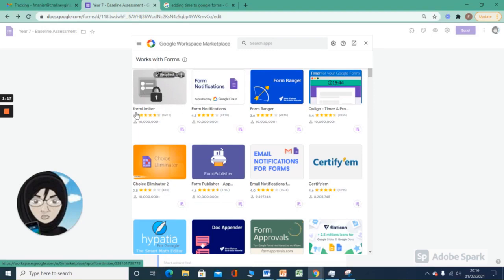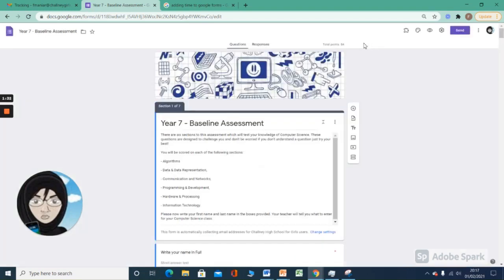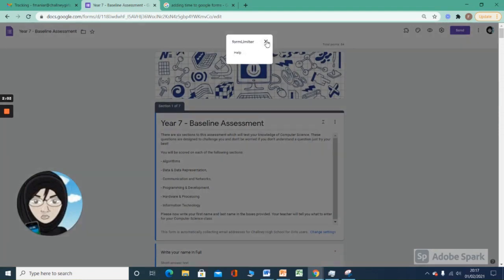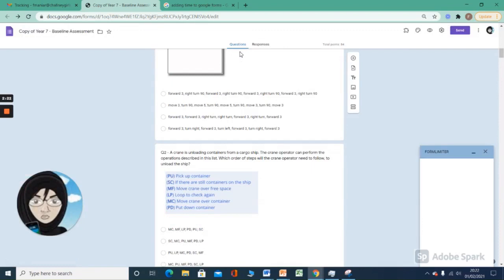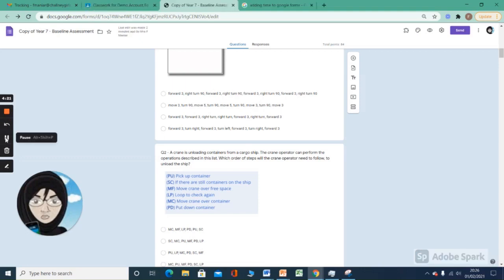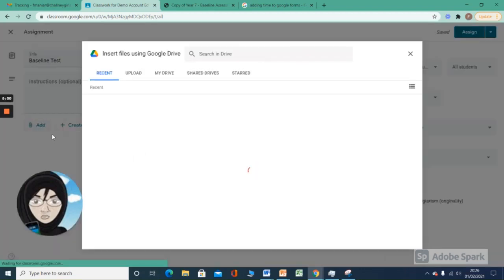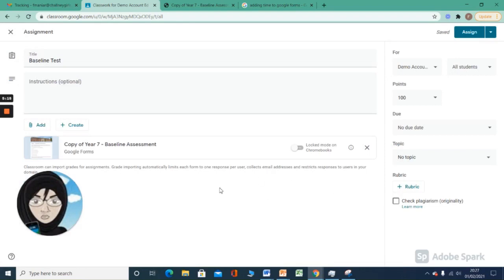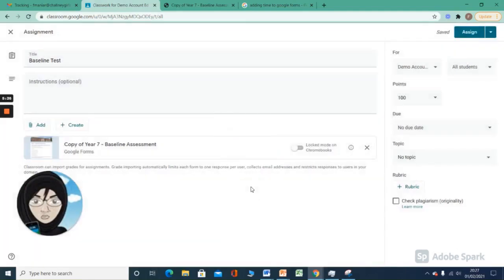Formlimiter - Adding a time limit to Google Forms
Step by step guide of how to add time limits etc to Google Forms